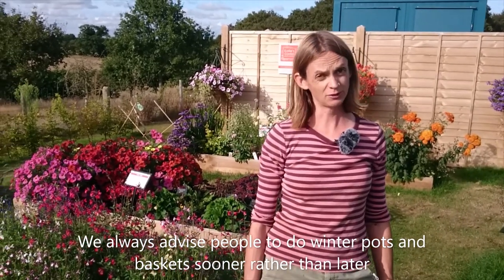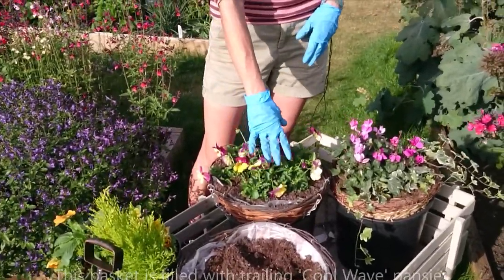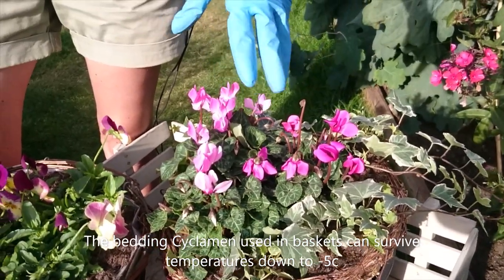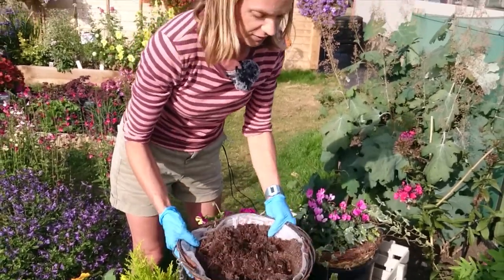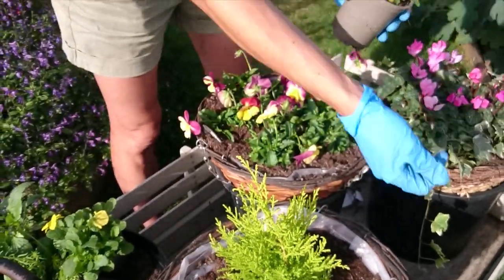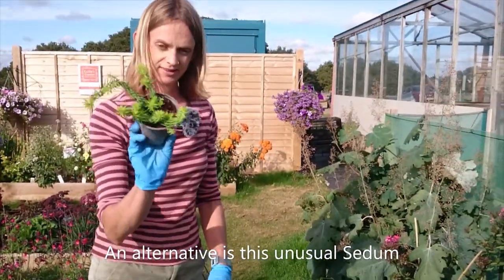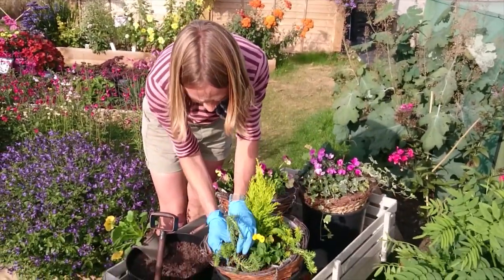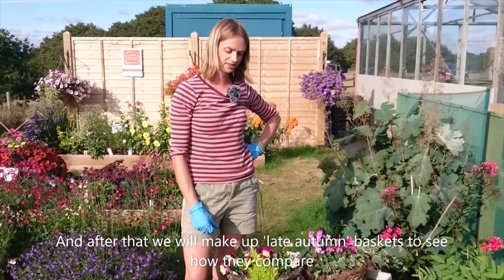Winter hanging baskets - pro tips on violas, pansies and cyclamen from Katie's Garden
We recommend planting winter hanging baskets in September/early October so that the plants have time to establish and grow well in the milder weather - so we're doing just that in our own showcase garden! Find out about new 'Coolwave' trailing pansies in our planting time trial, learn key features of seasonal favourites violas, pansies and cyclamen, plus get inspiration on perennial plants to include in your designs too!